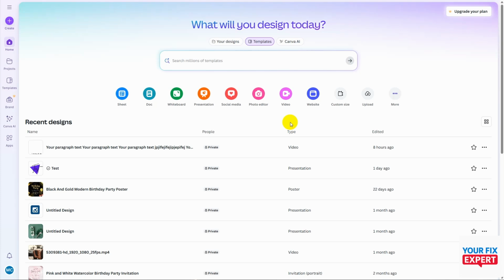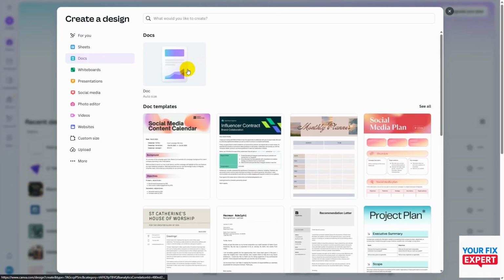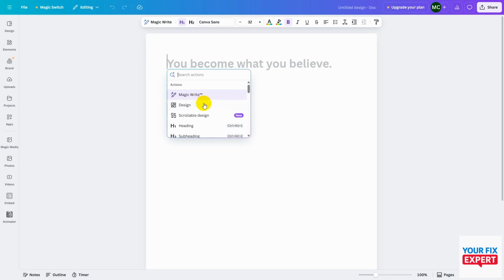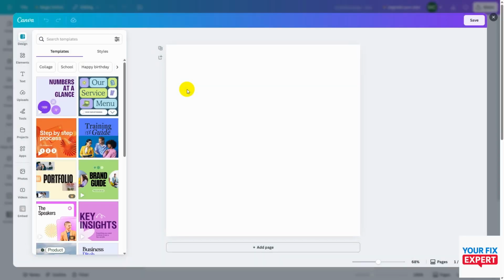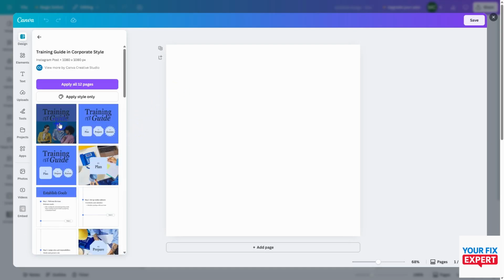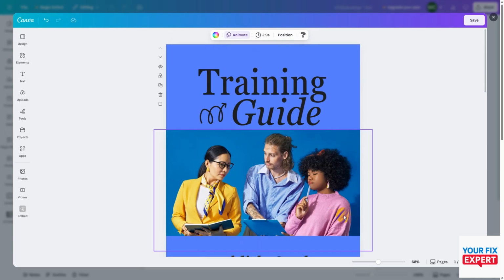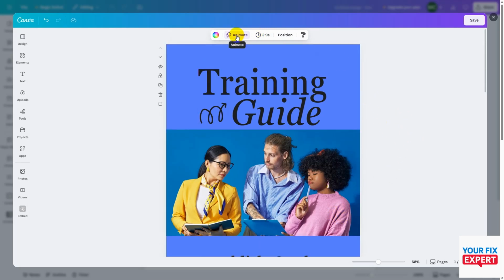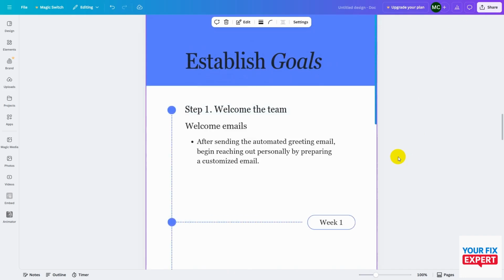How To Add A Scrollable Design Using Canva Quick Actions - Best Method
Want to learn how to add a scrollable design using Canva Quick Actions? In this simple guide, we’ll walk you through the exact steps to create a Canva scrollable design quickly and easily. Whether you're trying out the Canva quick actions scroll feature or exploring new Canva features, this tutorial is perfect for you. Learn how to add scrollable design in Canva and apply the Canva scroll effect to create stunning Canva interactive design layouts. This is a must-watch if you're into Canva web design or just want helpful Canva tips and tricks. Perfect for beginners and anyone looking to level up their design skills with Canva 2025 tools.